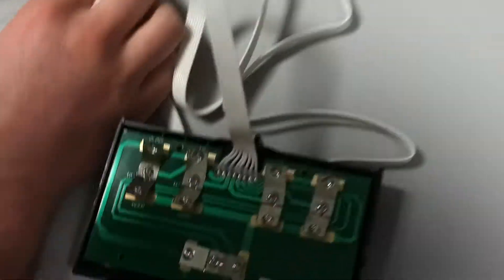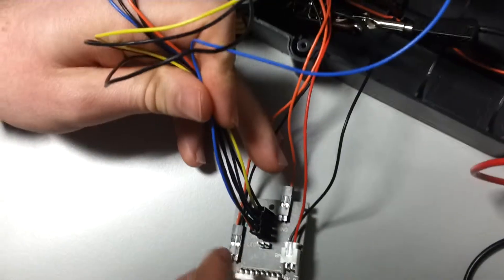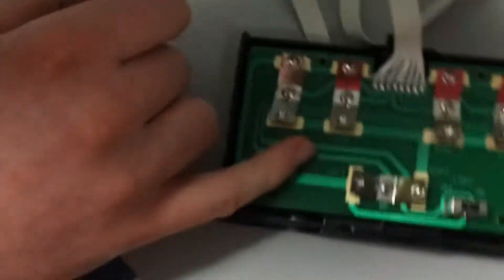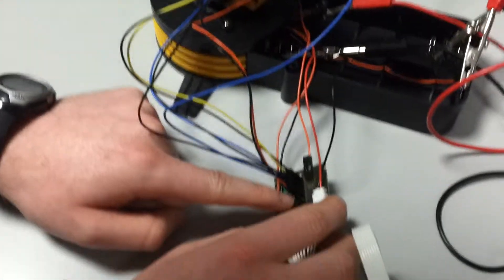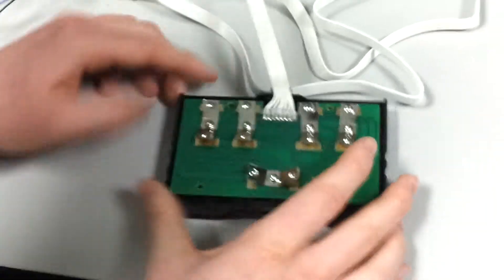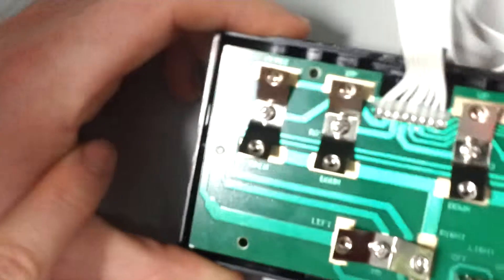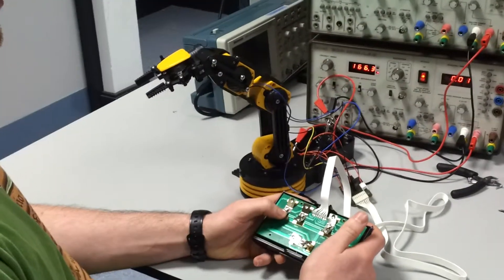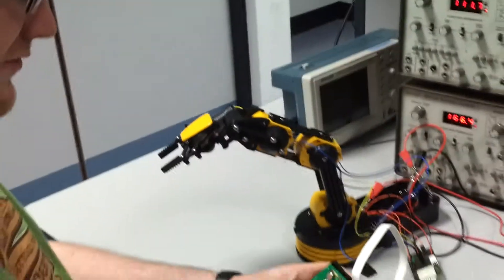Robotic Arm Hack - How the controller works.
Here's Damien explaining how the controller interacts with the motors on the robotic arm. Gotta figure out how it works before we hack it!